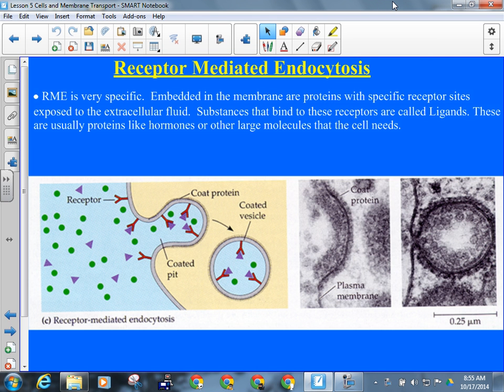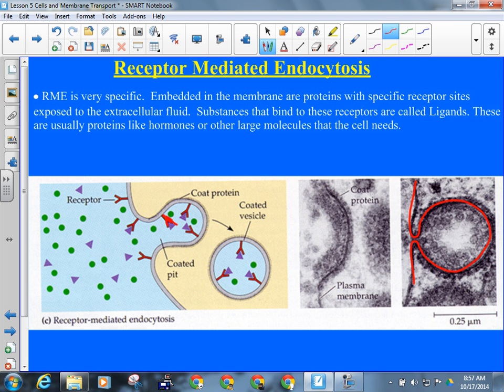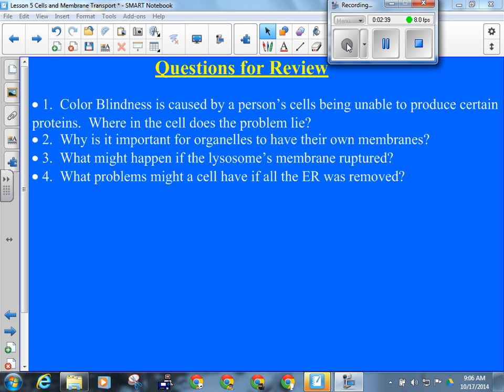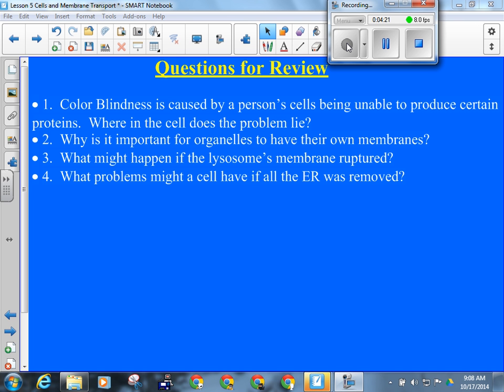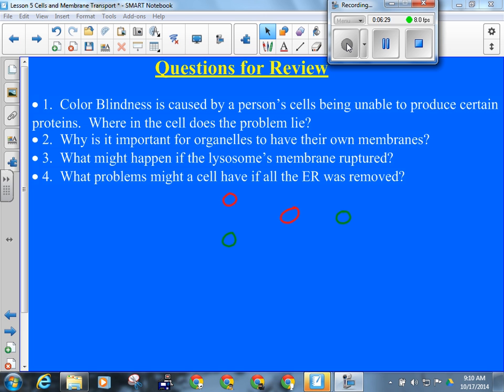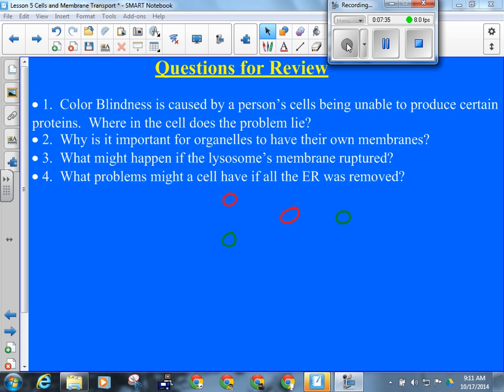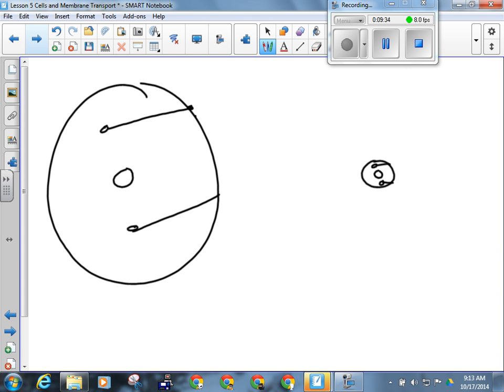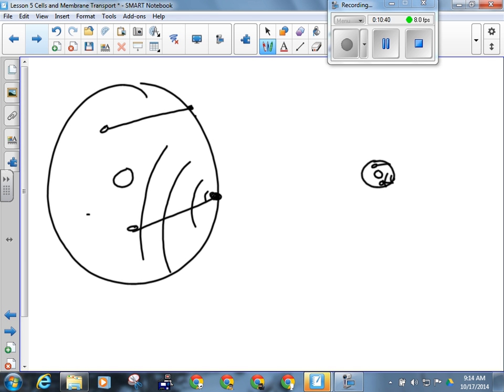Unit 2 Lesson 05 Organelles and Cell Transport Part 2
Unit 2 Lesson 05 Organelles and Cell Transport Part 2: Finished Endocytosis explanation.